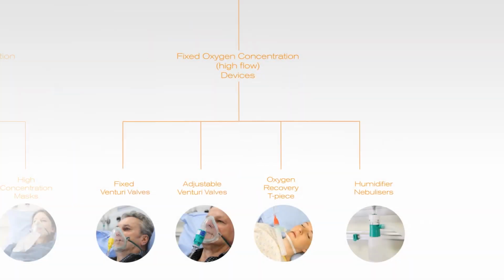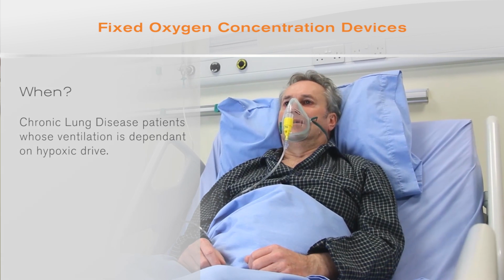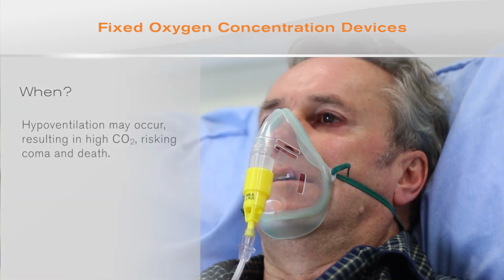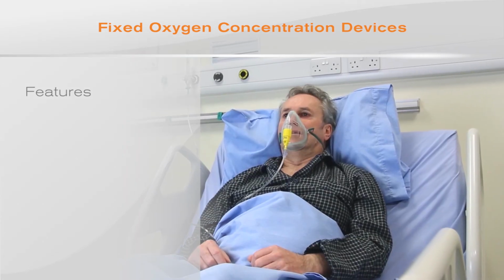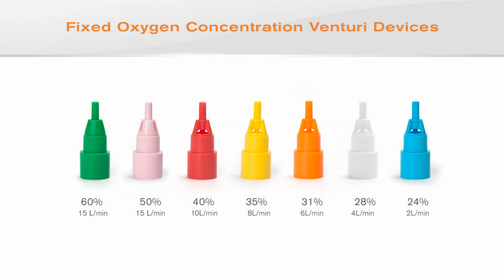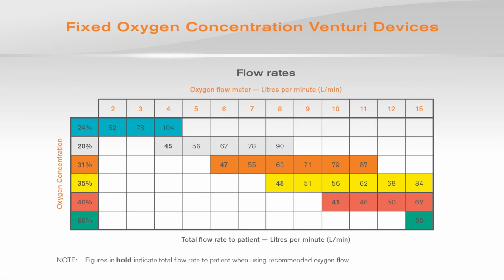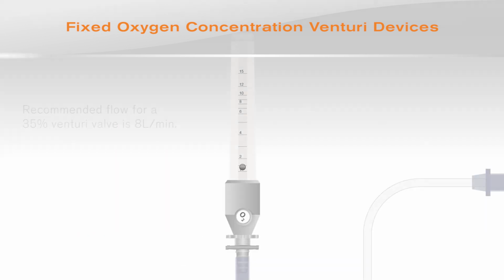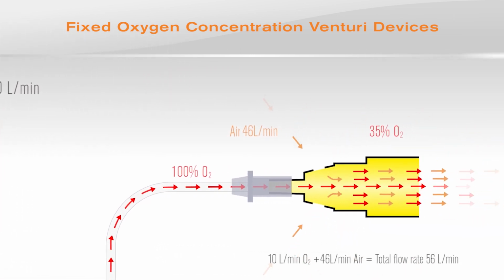Fixed concentration (High Flow) Oxygen Therapy Devices